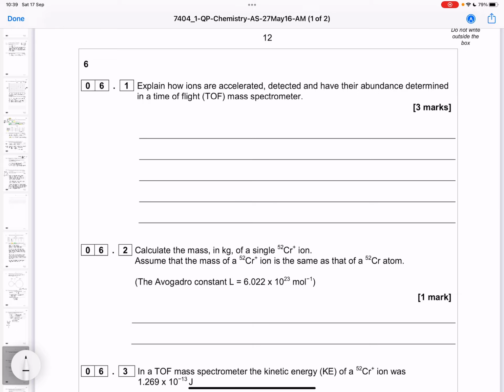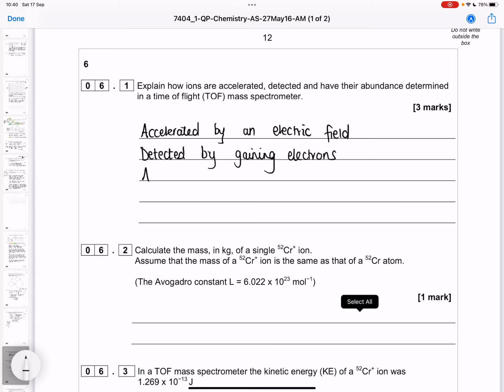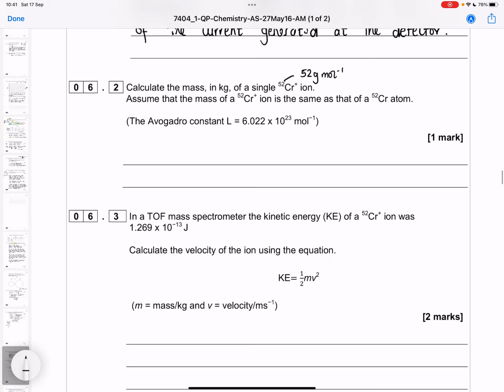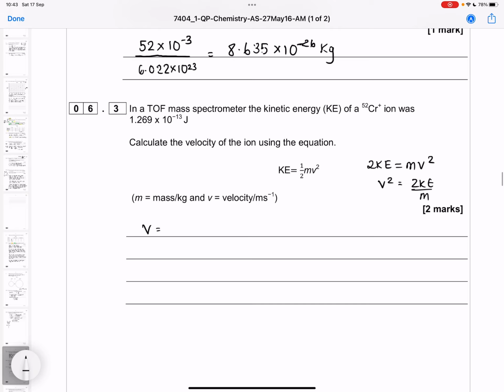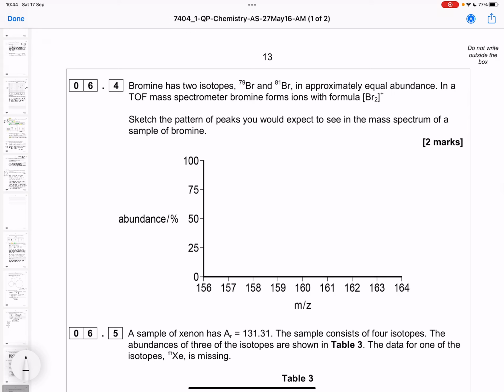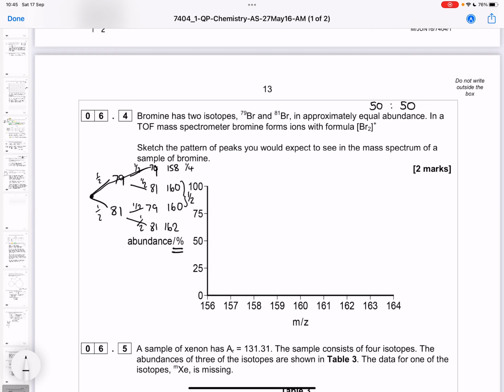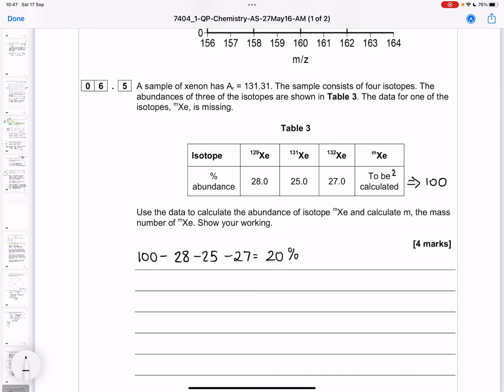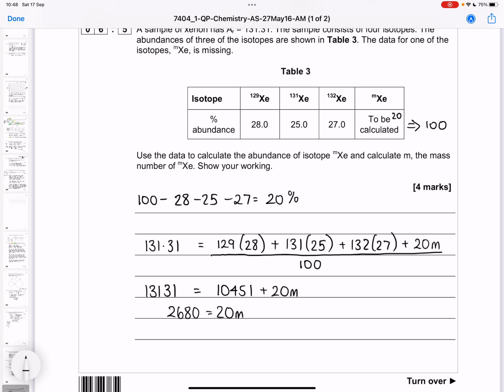2016 7404/1 Question 6